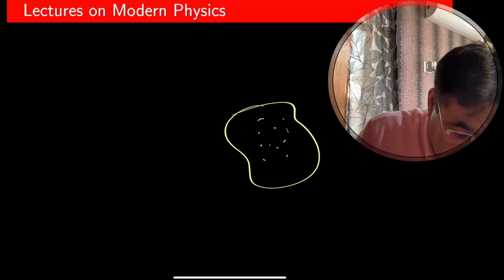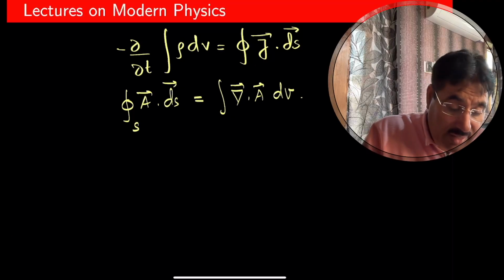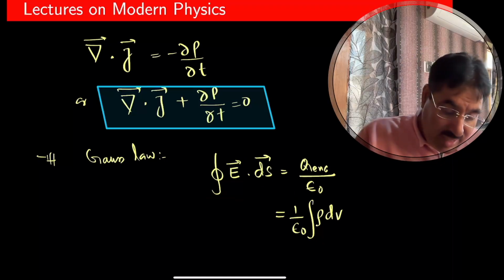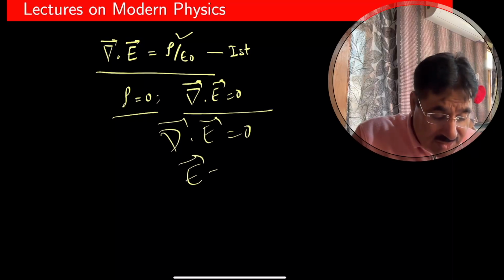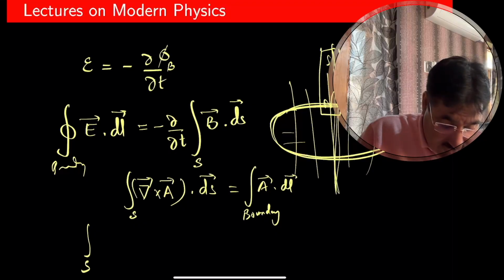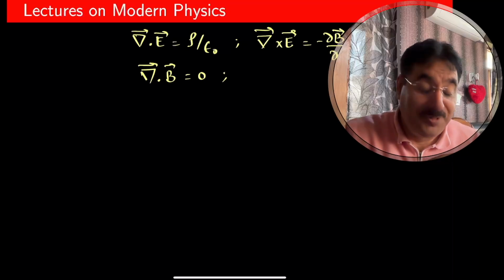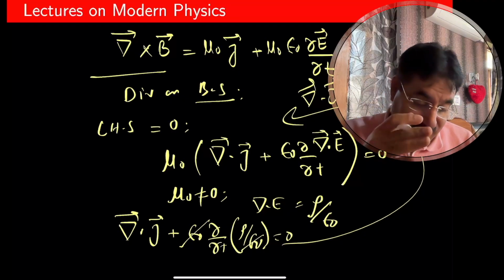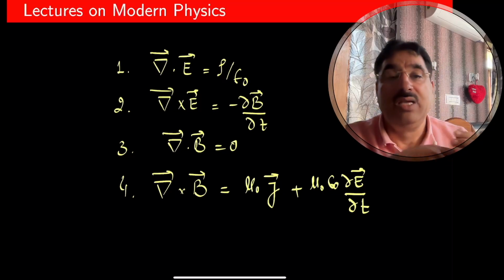Maxwell's equations and their derivation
Derivation of Maxwell's equations
No magnetic monopoles